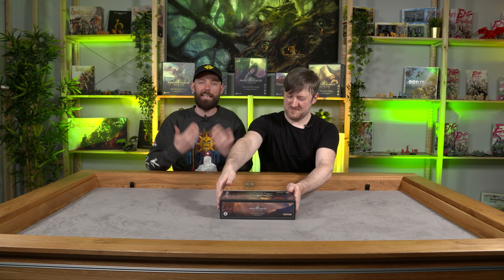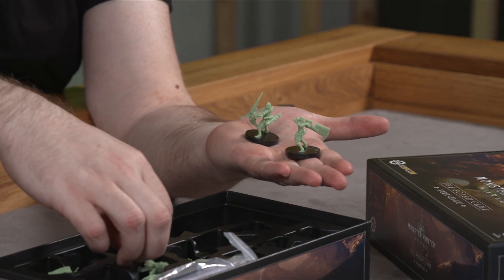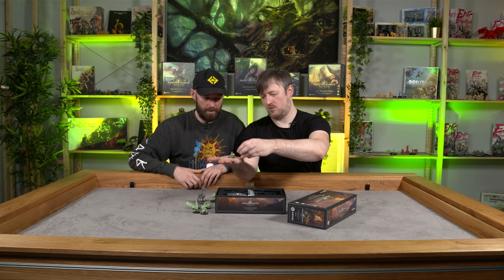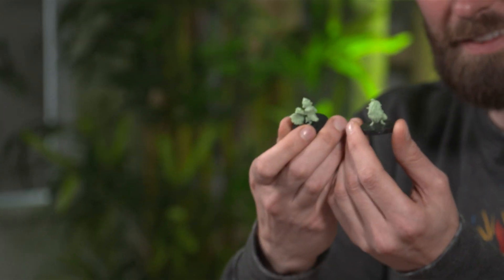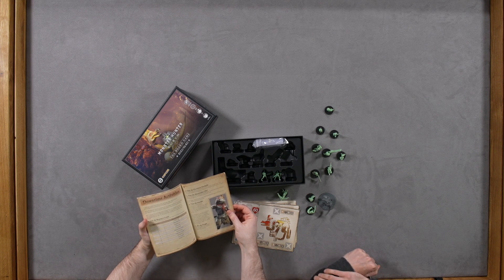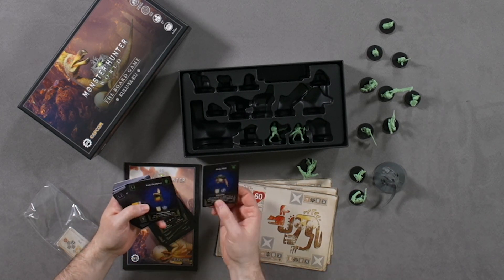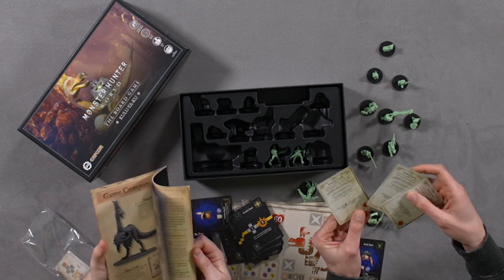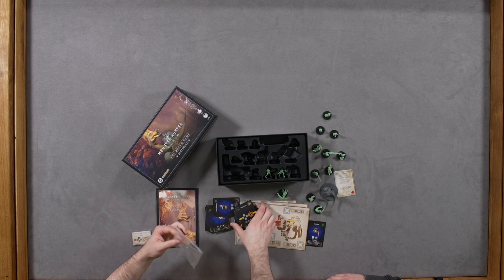Kulu-Ya-Ku Expansion Unboxing - Monster Hunter World: The Board Game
Steamforged's Jamie and Jules Gill from WhatCulture are back again to dive into the Kulu-Ya-Ku expansion box from Monster Hunter World: The Board Game!

Stay up to date and sign up to the SFG Newsletter